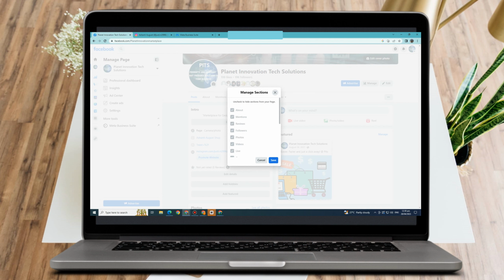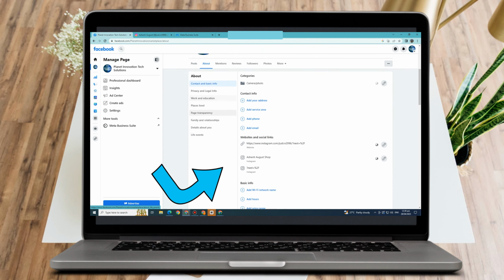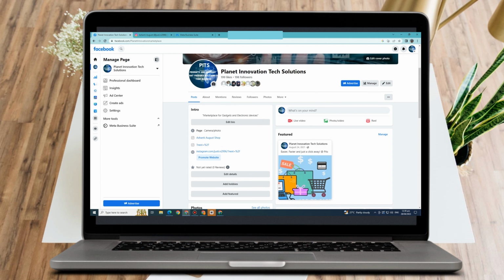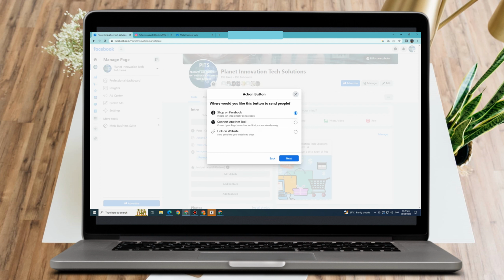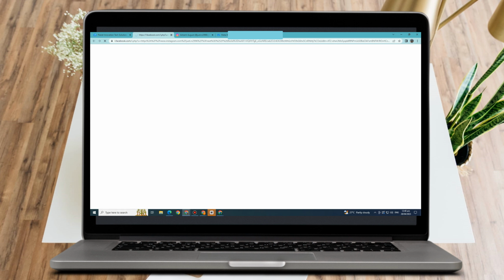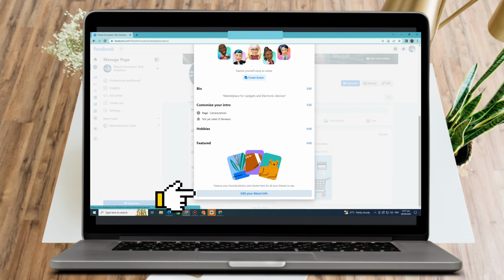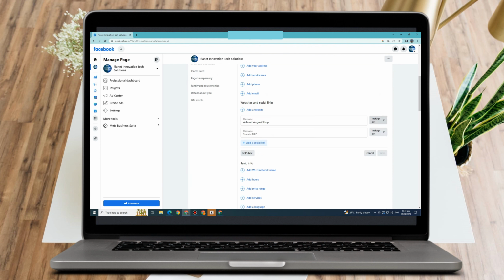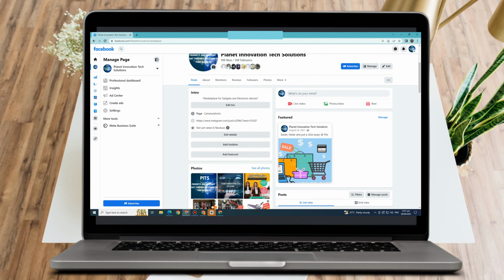How To Delete Your Shop On Facebook (STEP BY STEP)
How To Delete Your Shop On Facebook

In this video, we will guide you step-by-step on how to delete your shop on Facebook. If you're looking to remove your Facebook shop for any reason, whether it's because you've closed your business or decided to move to a different platform, we've got you covered.

Deleting your shop on Facebook is a straightforward process, and we'll provide you with all the necessary information and instructions to make it hassle-free. By following our guide, you'll be able to remove your shop and all associated products from your Facebook page, ensuring a clean break from the platform.